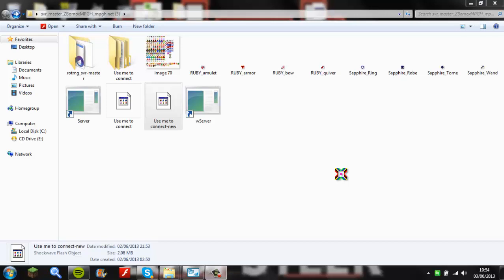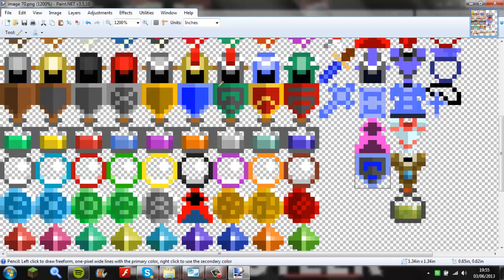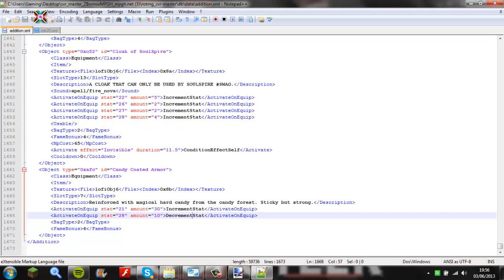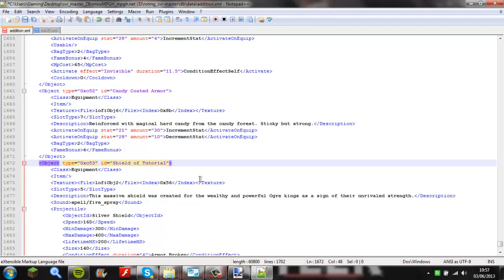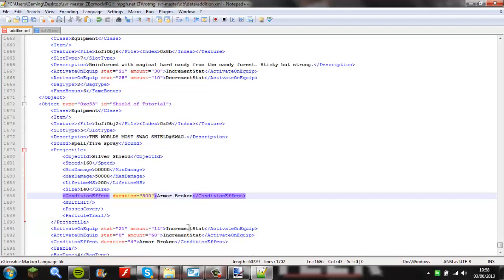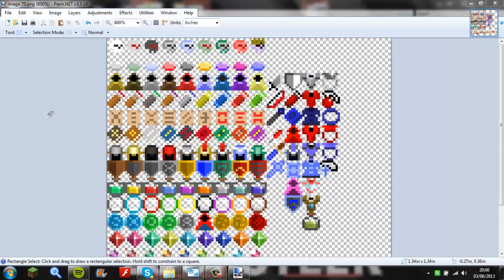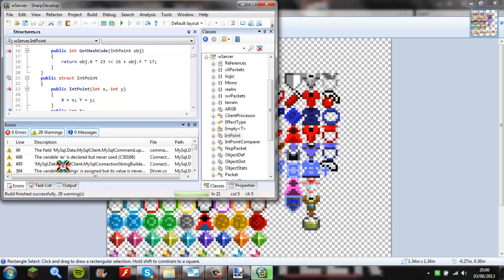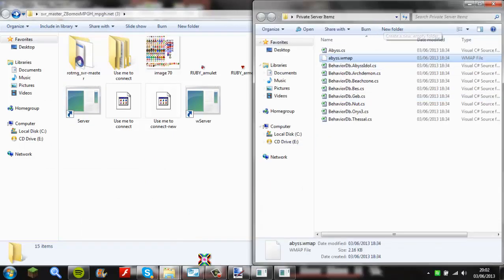Creating Custom Items in RotMG Private Server | Gamerz844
RotMG: Private Server How To Create Custome Items